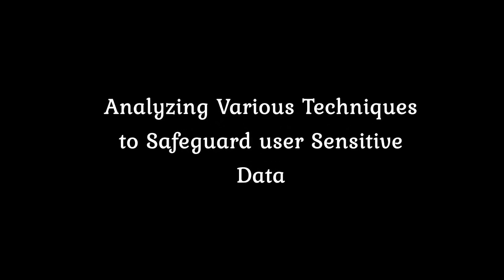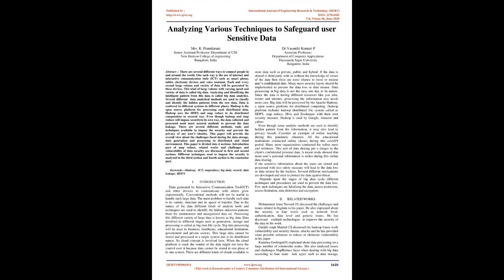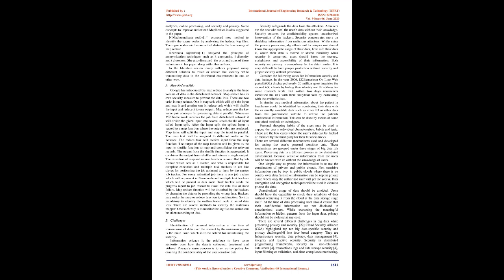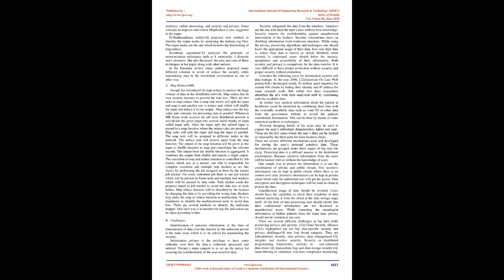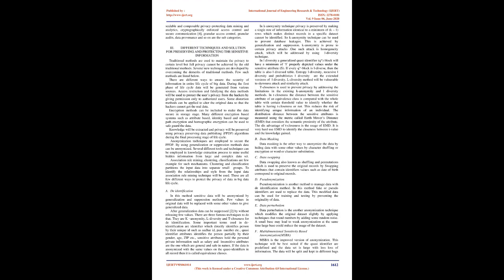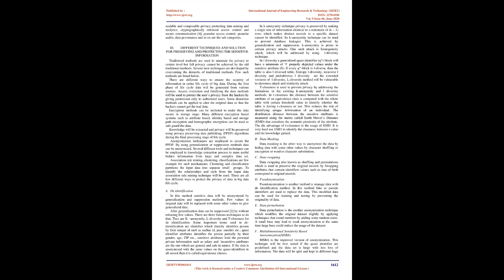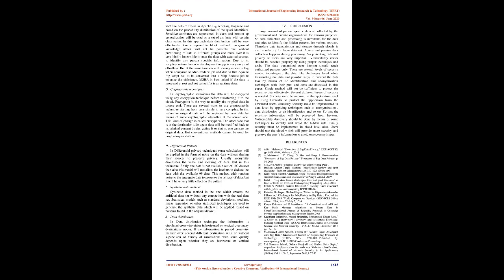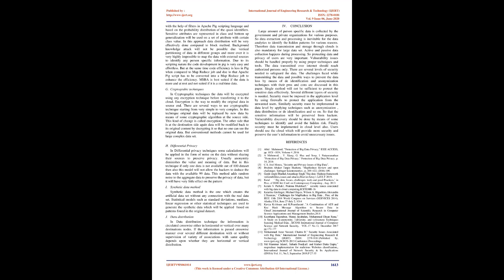Analyzing Various Techniques to Safeguard user Sensitive Data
K. Pramilarani , Dr. Vasanthi Kumari P

There are several different ways to connect people in and around the world. One such way is the use of internet and interactive communication tools (ICT) such as smart phone, tablet, electronic devices and voice assistant. Each and every second large volume and variety of data will be generated by these devices. This kind of large volume with varying speed and variety of data is called big data. Analyzing and identifying the intelligent pattern from this data is called big data analytics. Several different data analytical methods are used to classify and identify the hidden patterns from the raw data. Data is scattered in different systems in different places. Hadoop is the open source platform for processing such distributed data. Hadoop uses the HDFS and map reduce to do distributed computation in secured way. Even though hadoop and map reduce will impose securityin its own way, the data collected and processed need more secured methods to prevent the data leakage. There are several different methods, tools and techniques available to impose the security and prevent the privacy of any users identity. This paper will provide the overall view about the challenges faced during the data storage, data generation and processing in distributed and cloud environment. This paper is divided into 4 sections. Introduction part of map reduce, related works and challenges and vulnerability of data security are discussed in first and second sections. Different techniques used to impose the security is analyzed in the third section and fourth section is the conclusion part.